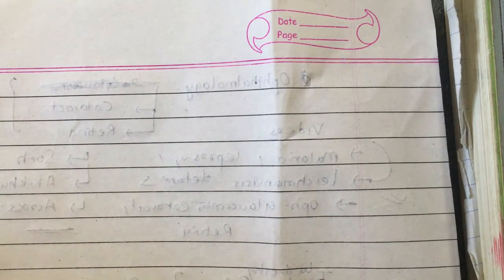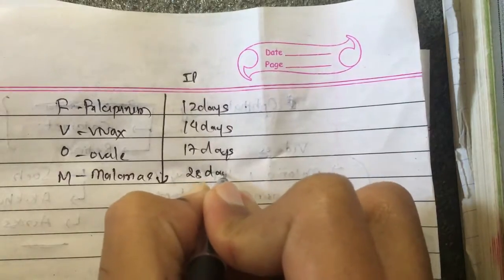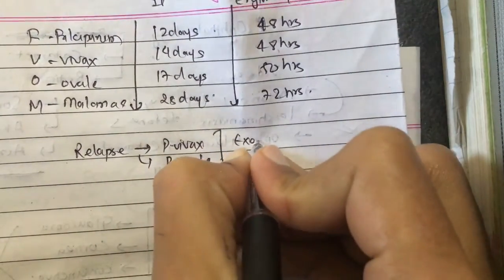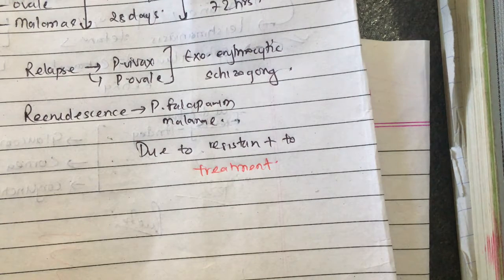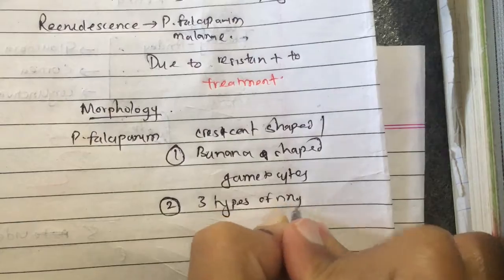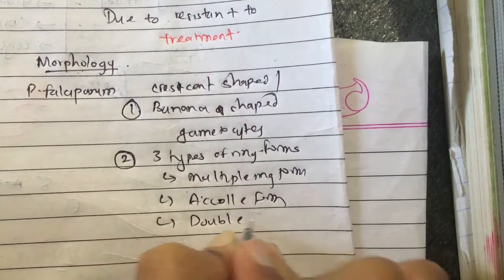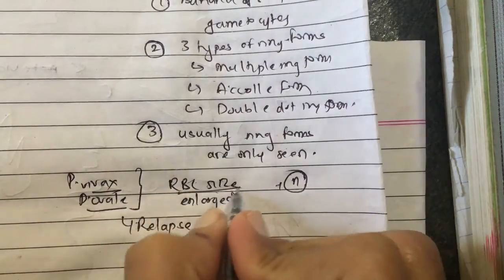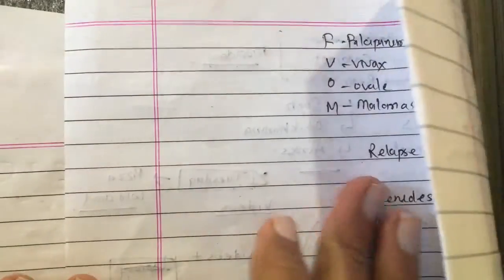5.MALARIA:Incubation period,Relapse,Recrudescence,Morphology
This is a combined approach on Malaria describing incubation period,relapse,recrudescence,morphology
It is the integration of Internal medicine, Community medicine(PSM),Microbiology,Pharmacology,Pathology and all the basic subjects
Reference:
Internal medicine-Harrison’s 20th edition
Community medicine-Park
Microbiology-Harrison, Anantanarayan, Apurva shastry
Pharmacology-KDT,Gobind Rai Garg
Pathology -Robbins,Sparsh gupta